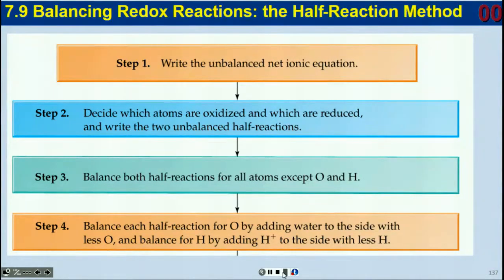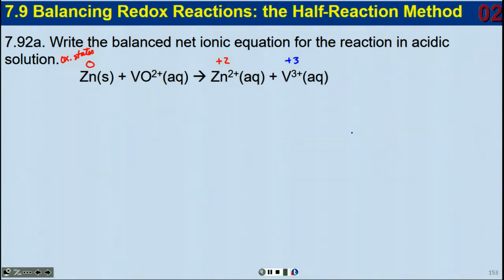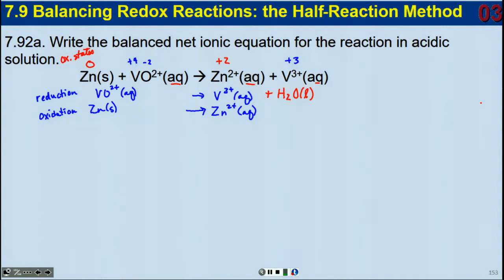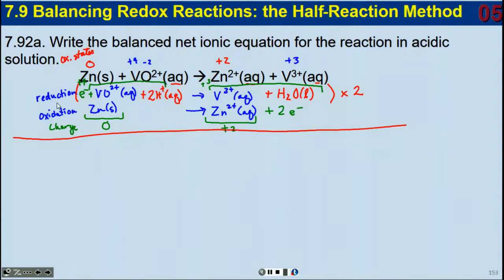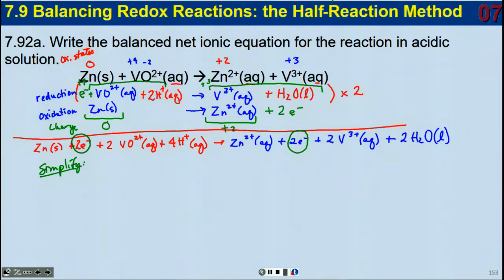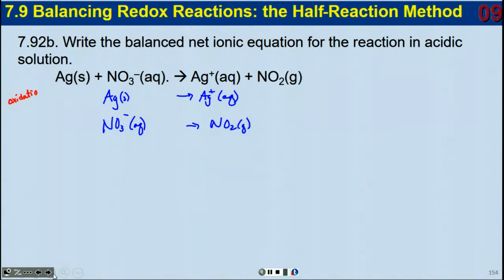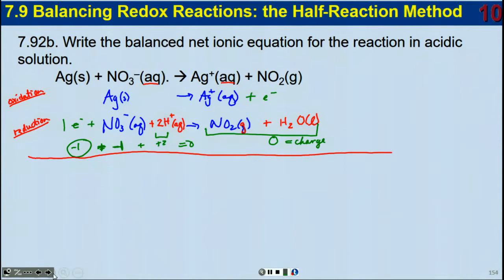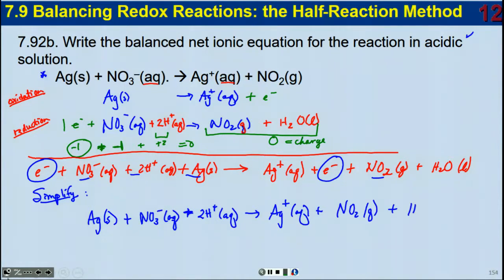7.9 Balancing Redox Reactions: examples, half reaction method